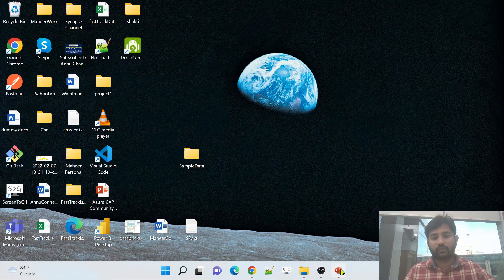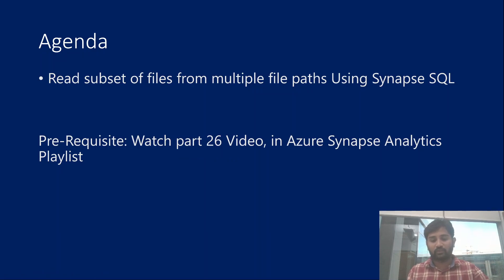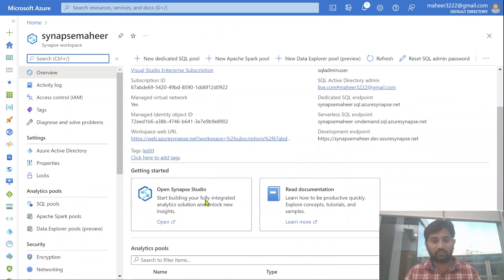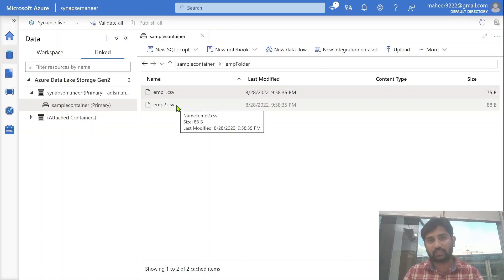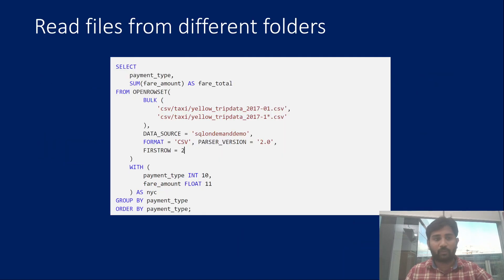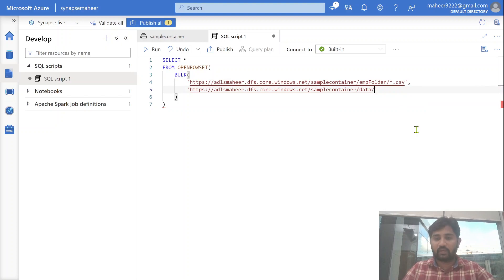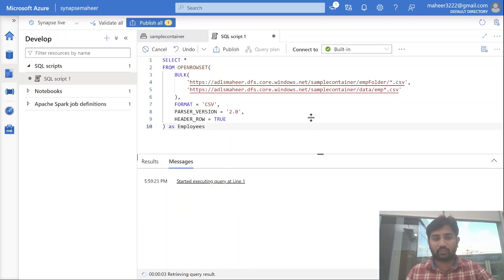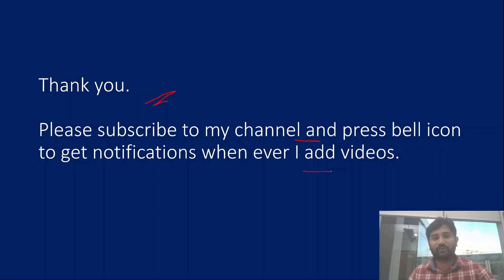4. Read subset of files from multiple file paths Using Synapse SQL in Azure Synapse Analytics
In this video, I discussed about reading files from multiple file paths using Synapse SQL in Azure Synapse Analytics.